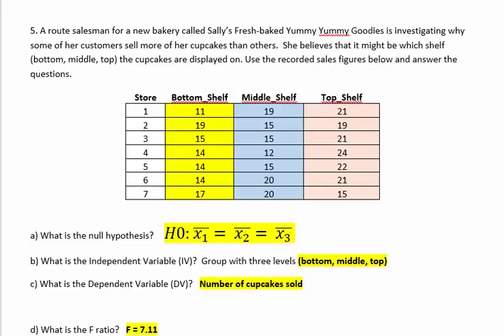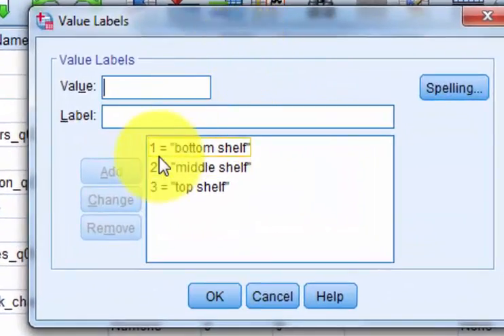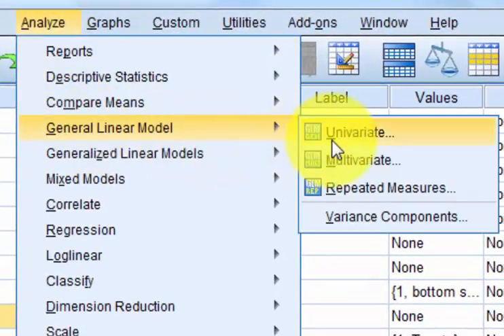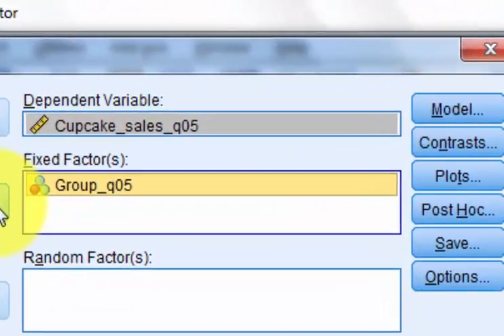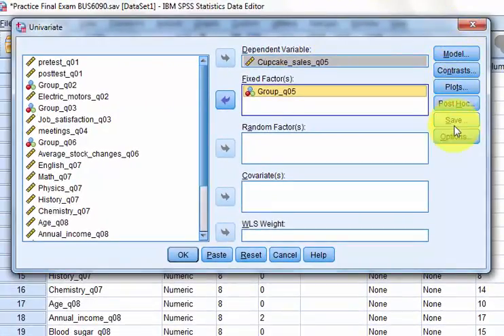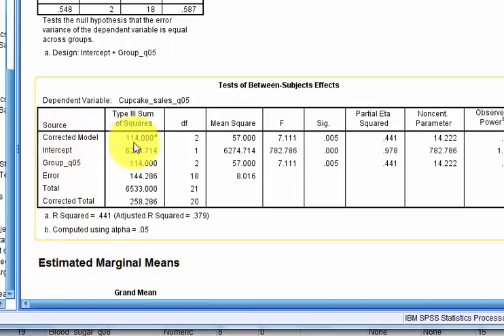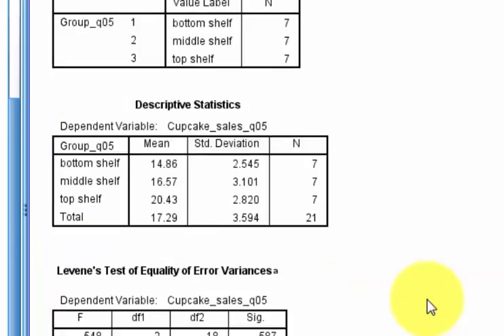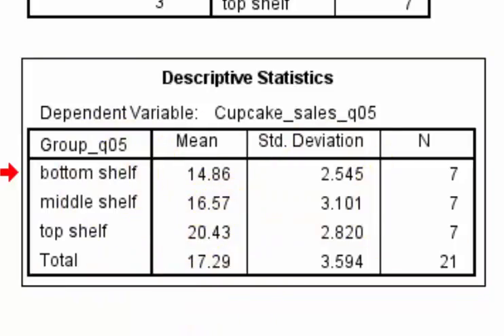Bus6090 Practice Final Exam question 05 SPSS